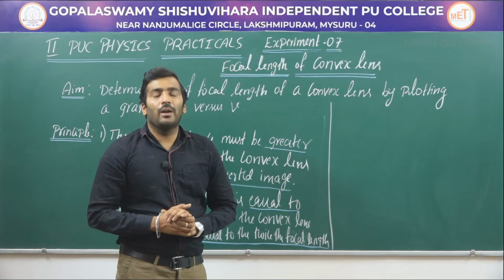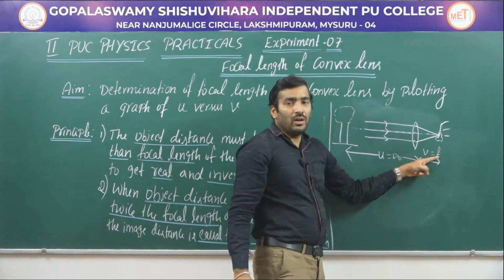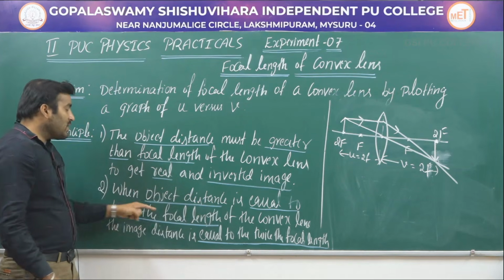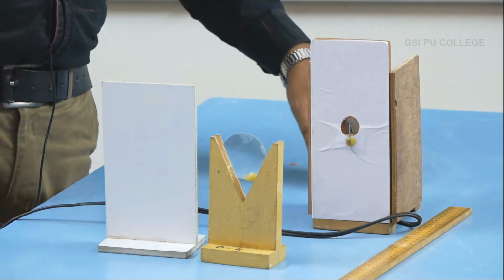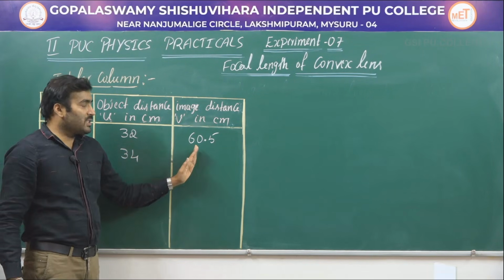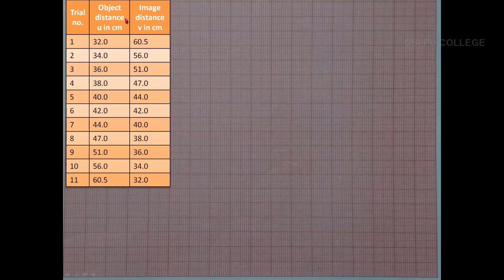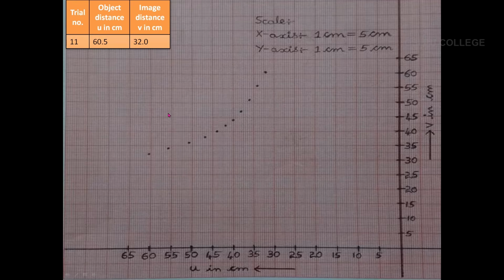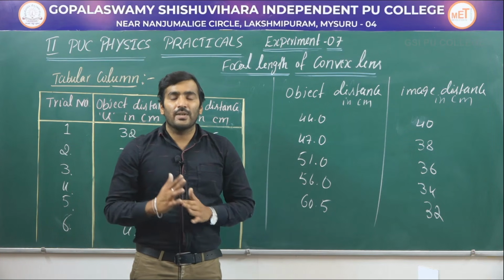PHYSICS | II PUC | LABORATORY | FOCAL LENGTH OF CONVEX LENS | EXPERIMENT 07